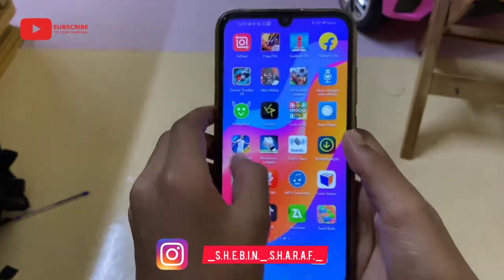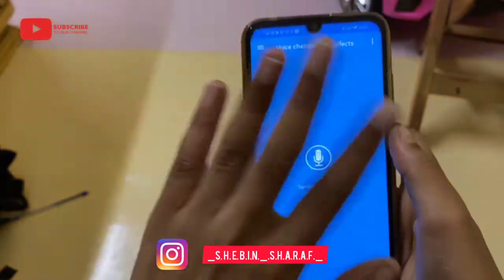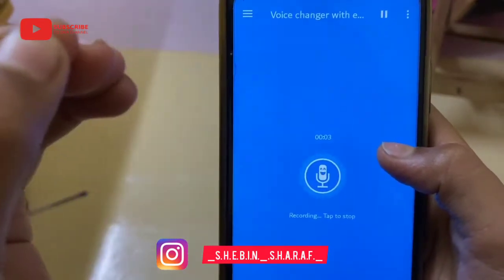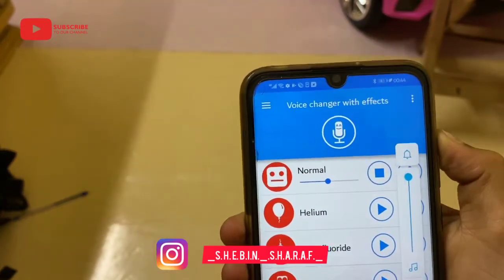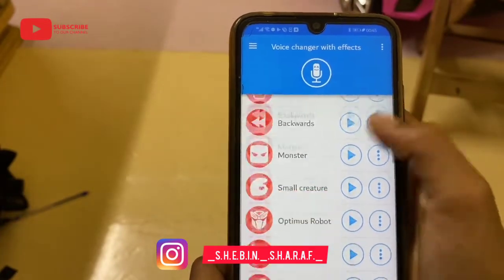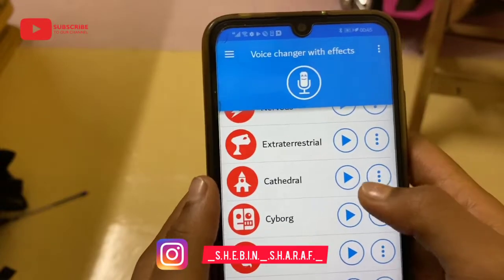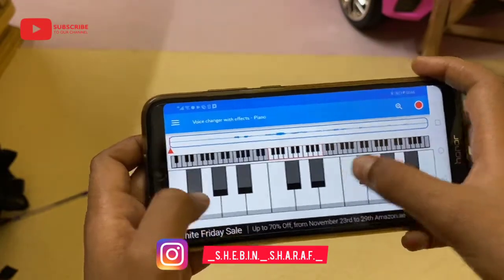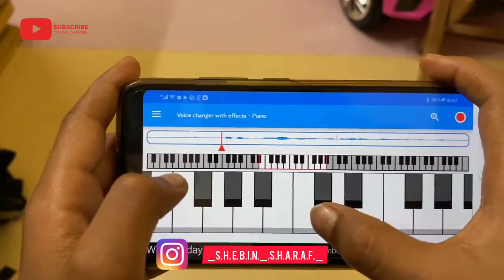Best application to change your voice effects | cp ideas and visuals | malayalam